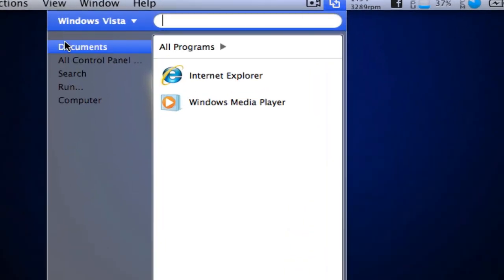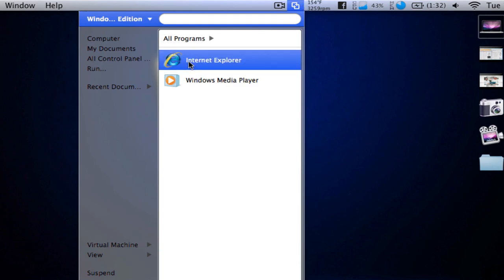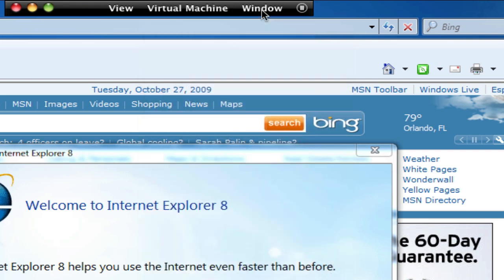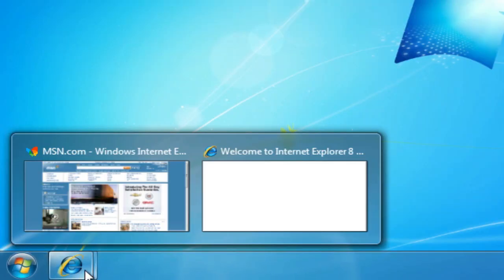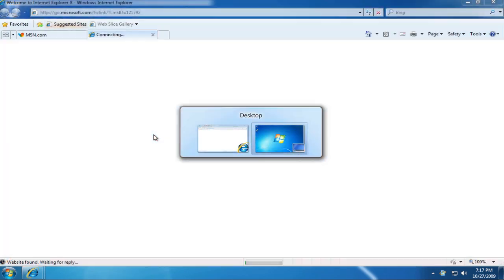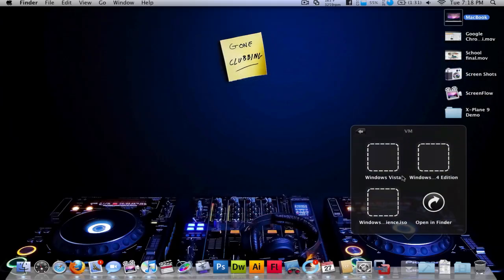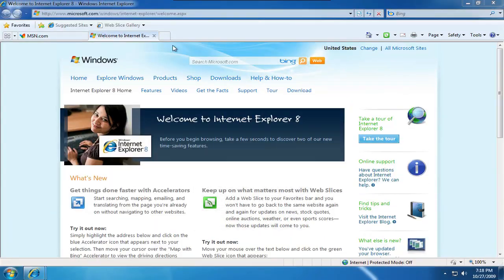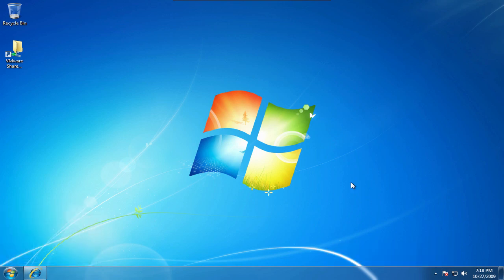VMware Fusion 3 overview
I just got VMware Fusion and I thought I would walk you through it.